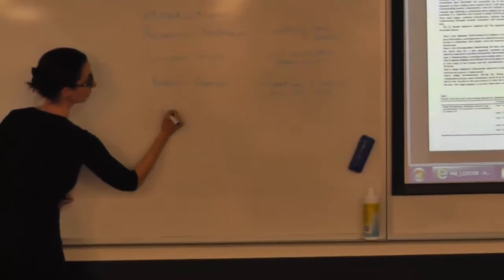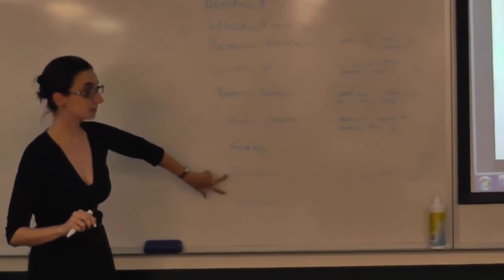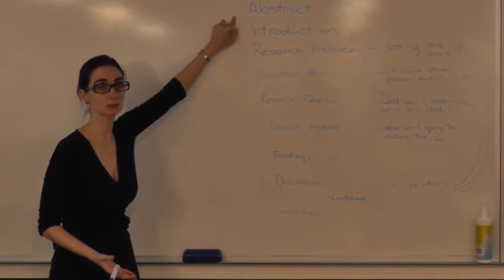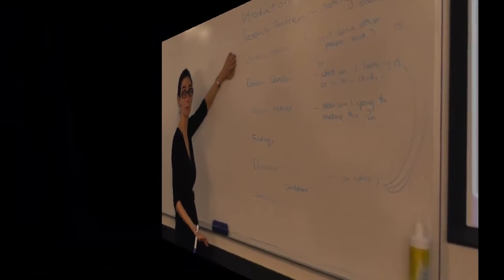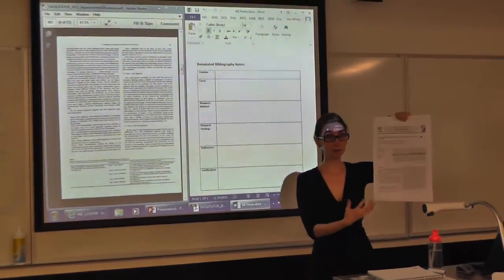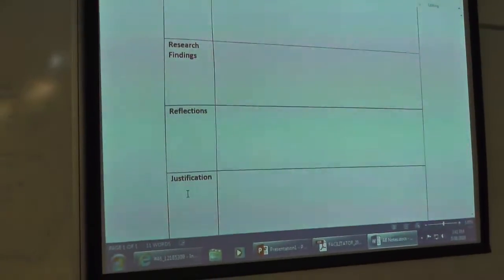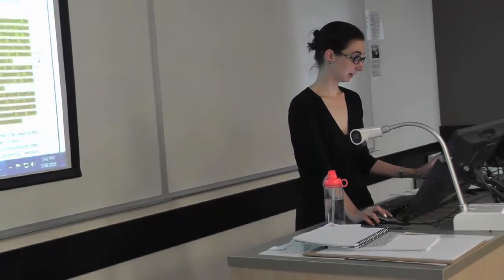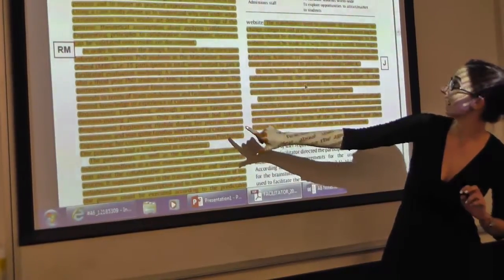Annotated Bibliography: How to find the required info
This video shows you how to find the required information (for the annotated bibliography assignment) in a peer reviewed journal article.